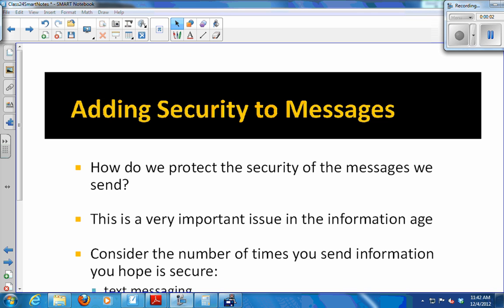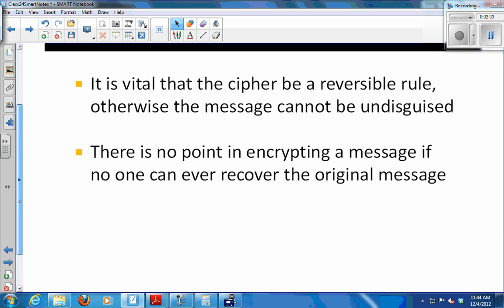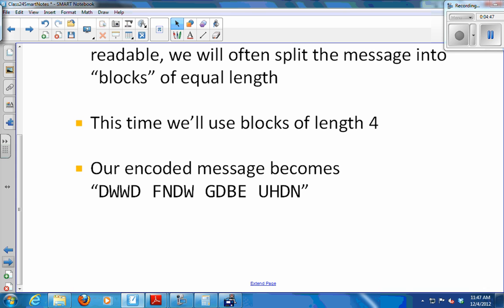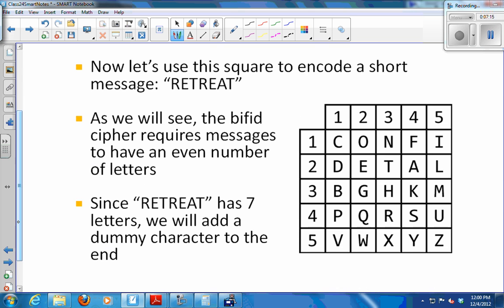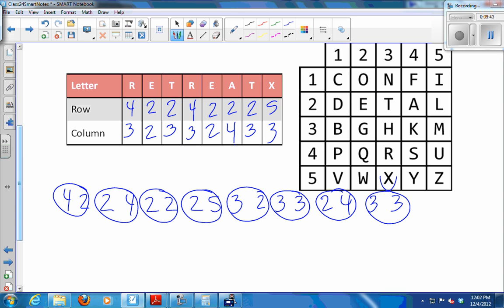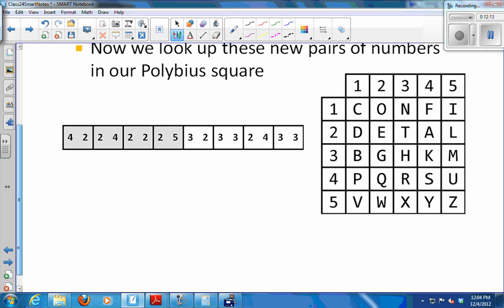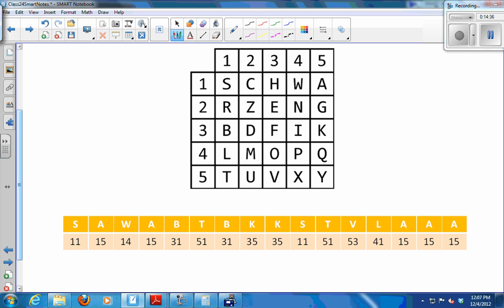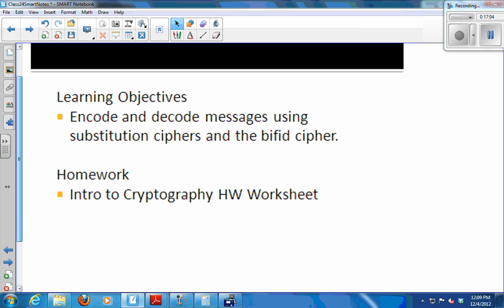MAT 117 Intro to Cryptography